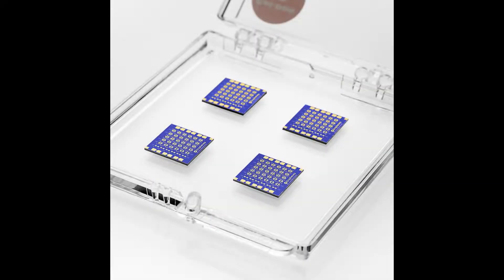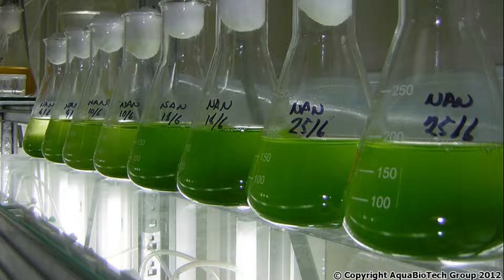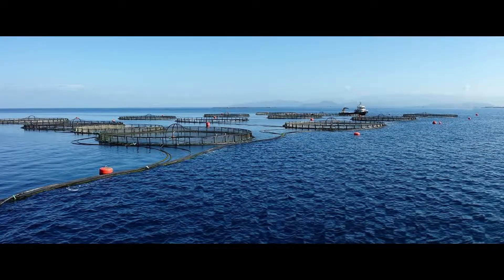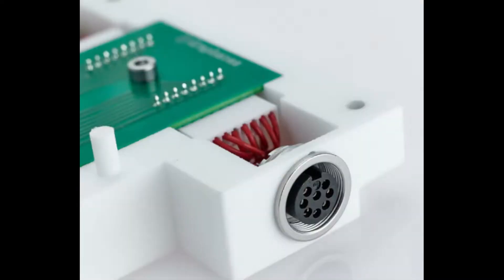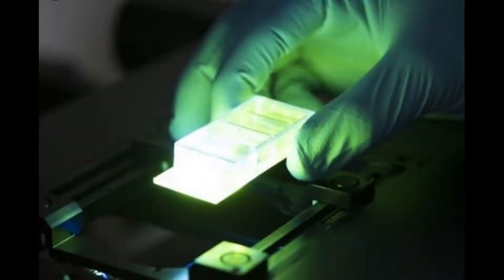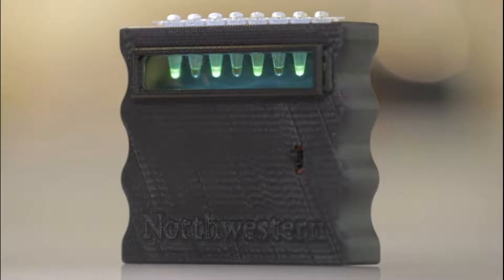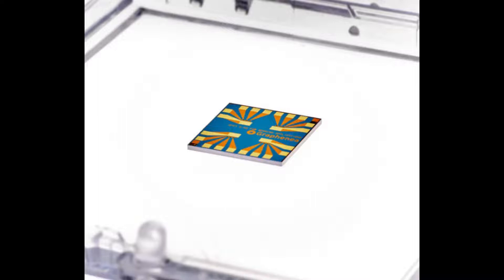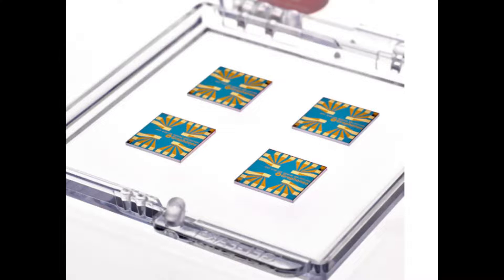Biosensors For Water Monitoring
Bogue, R. W. (1995). Biosensors for environmental monitoring: A review of capabilities and strategies for the future. National Centre for Environmental Monitoring & surveillance issue 1

Kabure, I., “Micro-Organism Base Sensors”, Biosensors, Fundamentals and Application, ’turner, A. P. F., Karube, I., Wilson, G. S. (eds.); Oxford: Oxford University Press, (1987) pp. 13-19, ISBN 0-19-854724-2.
 Mehrotra P. (2016). Biosensors and their applications. J Oral Biology. Vol 15. Pp 3-9
[2] Kim D., Kang D. (2008). Molecular recognition and specific interactions for Biosensing applications. Sensors. Vol 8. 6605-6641
[6] Kanchi S., Sabela M. I., Mdluli P. S. (2018). Smartphone based bioanalytical and diagnosis application. Bioelectron. Vol 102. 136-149
 Thakur M. S., Ragavan K. V. (2013). Biosensors in food processing. Food Science and Technology Journal. Vol 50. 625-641
Rangreez T. A., Ahmed M. I., Asiri A. M. (2019). Biosensors: Material and Applications. 1st ed. Vol 47. Science General Technology and Engineering.